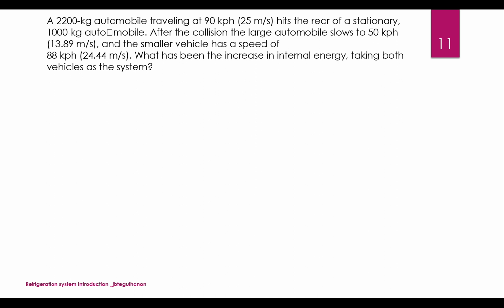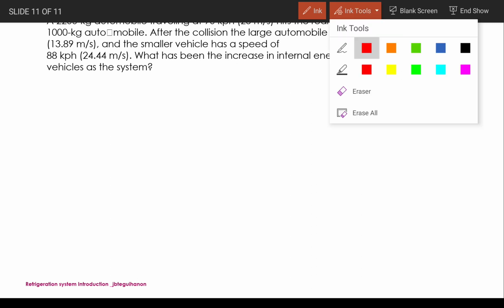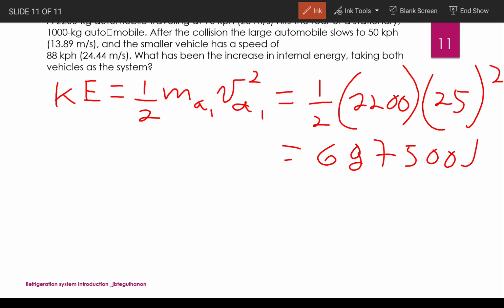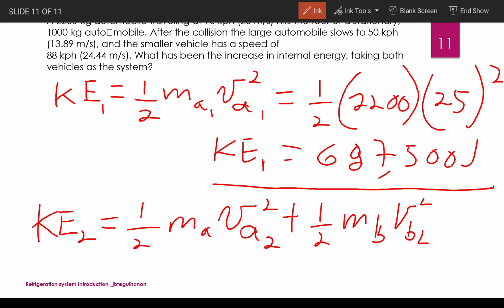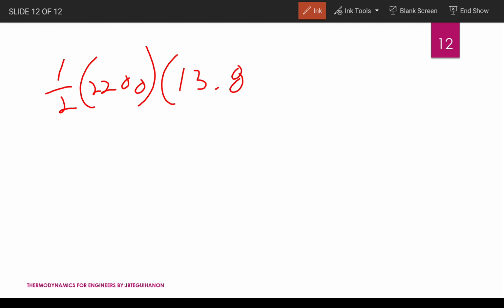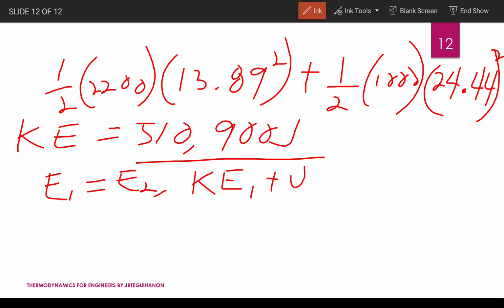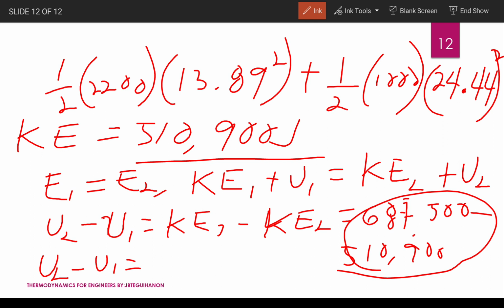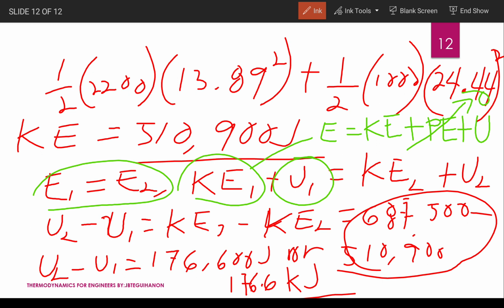Kinetic energy _Sample problem exercise